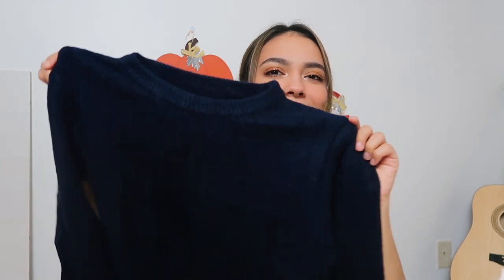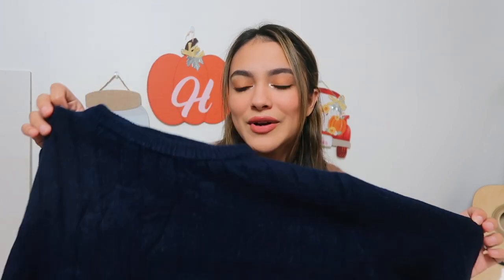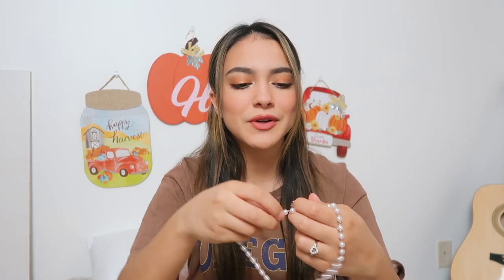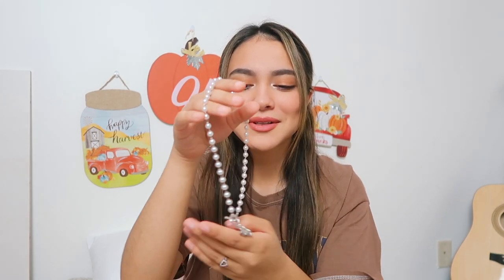FALL CLOTHING HAUL 2021 ft yesstyle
𝐹𝐴𝑄
❣︎ 𝚊𝚐𝚎: 𝟸𝟸
❣︎𝚑𝚎𝚒𝚐𝚑𝚝: 𝟻’𝟸
❣︎𝚌𝚊𝚖𝚎𝚛𝚊: 𝙲𝚊𝚗𝚗𝚘𝚗 𝚐𝟽𝚡 𝚖𝚊𝚛𝚔 𝚒𝚒𝚒
❣︎𝚎𝚍𝚒𝚝𝚒𝚗𝚐 𝚜𝚘𝚏𝚝𝚠𝚊𝚛𝚎: 𝚏𝚒𝚗𝚊𝚕 𝚌𝚞𝚝 𝚙𝚛𝚘